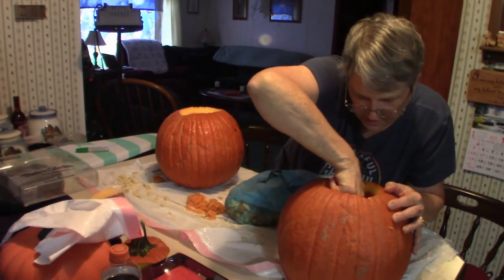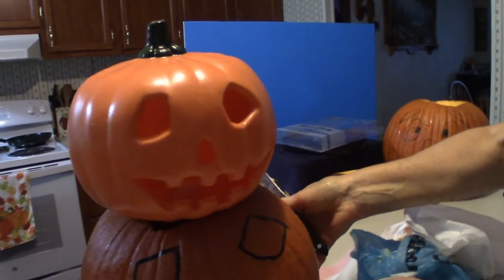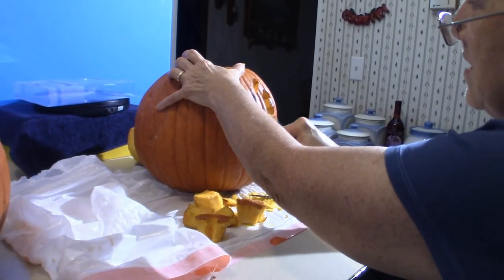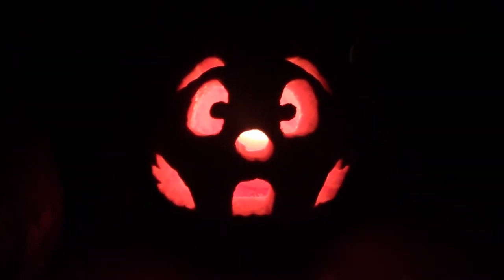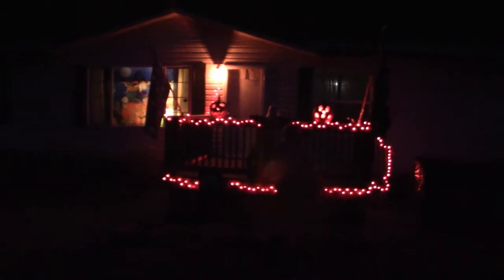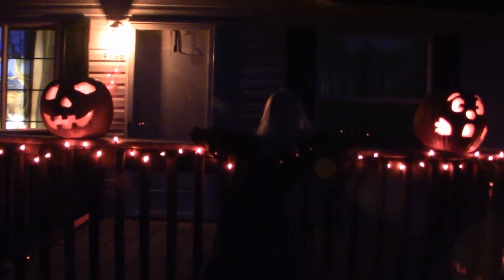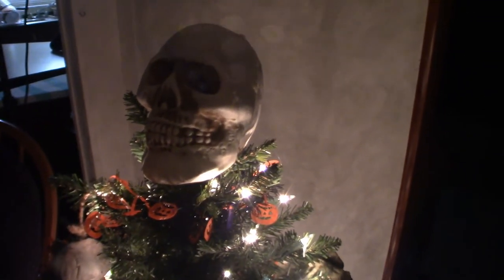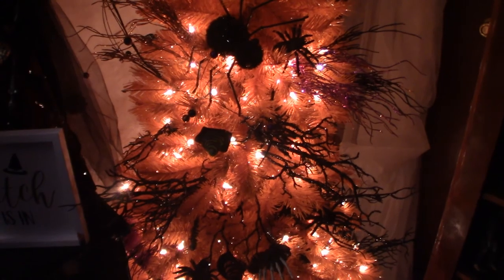Halloween Pumpkin Carving 2021 and Halloween Trees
In this video you are very first pumpkin carving for 2021. It's not the greatest job what is cool all the same. Anyway I take you through it step-by-step what we do and then at the end of the video I show you our how we treat the living room as well as in my man cave.